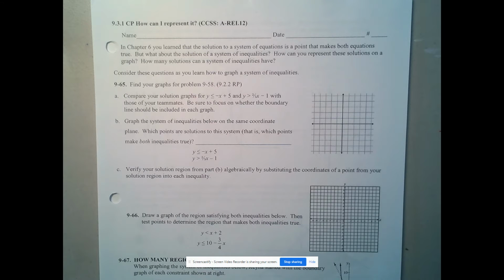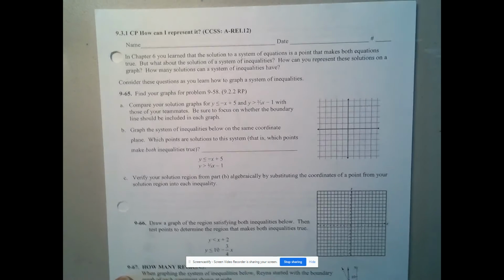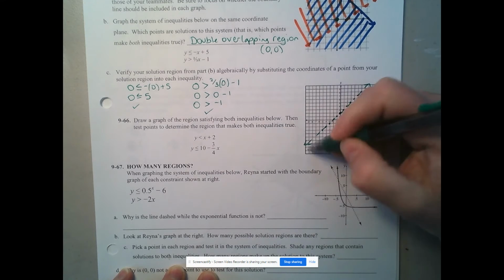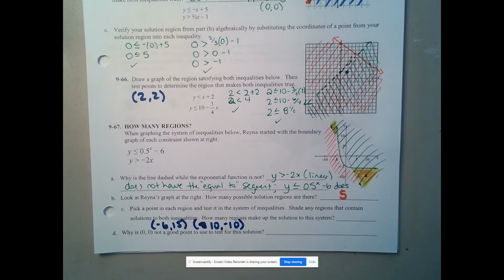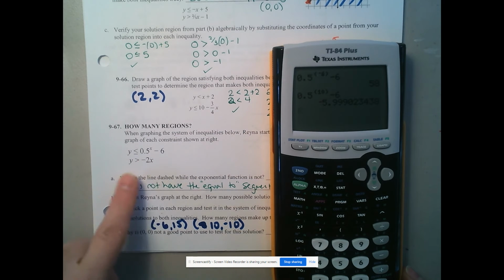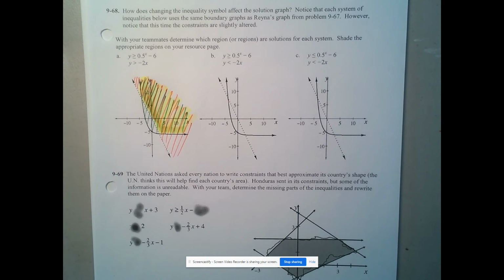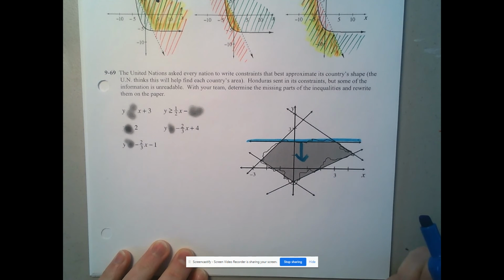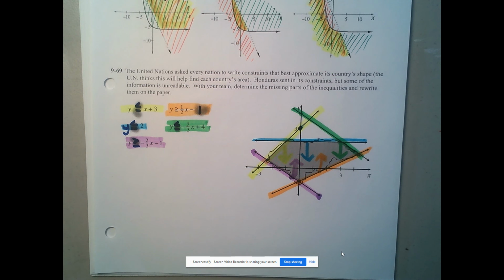9.3.1 - Solutions to a System of Inequalities (How can I represent it?)